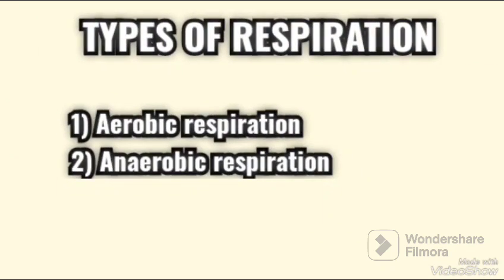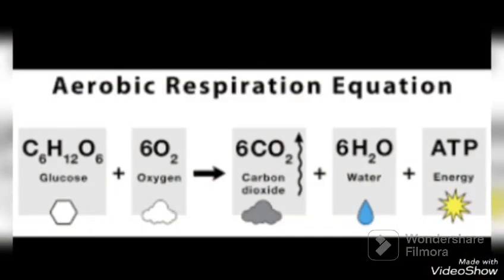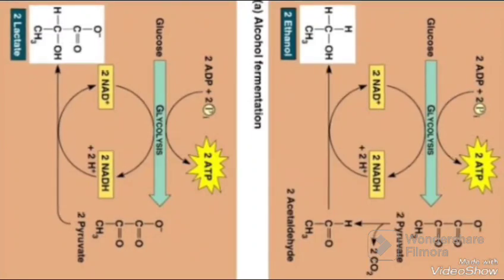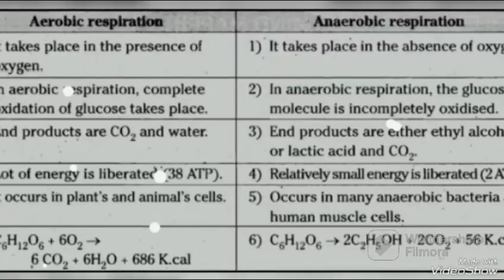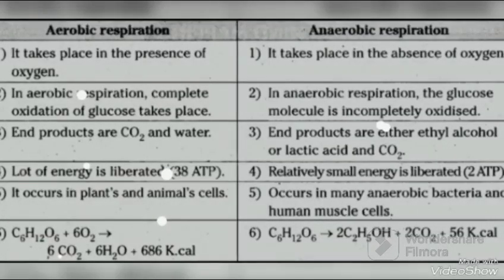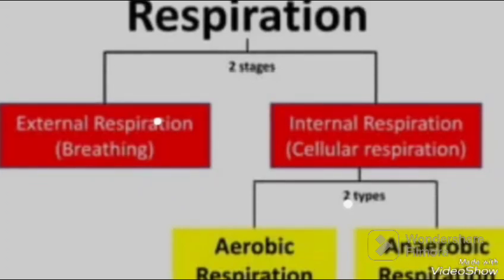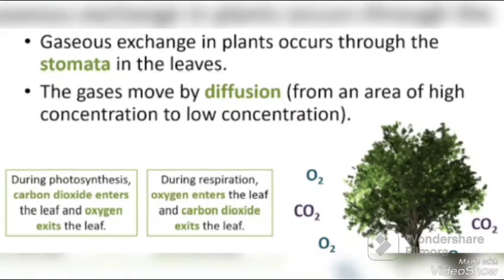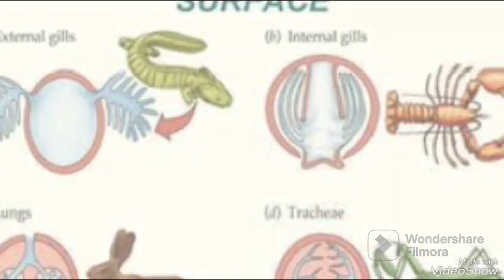ICT LESSON#SCIENCE PTD BY RAJESH NAIK